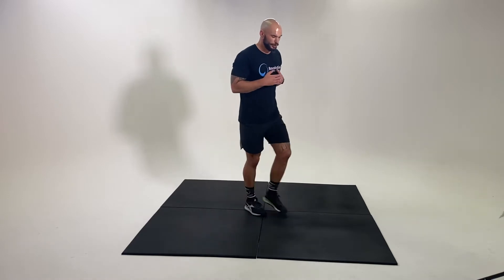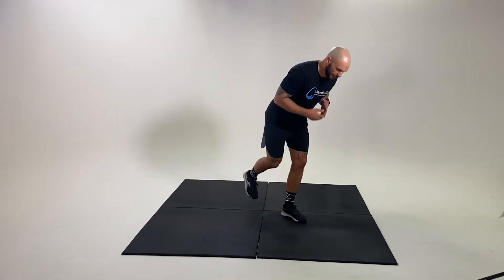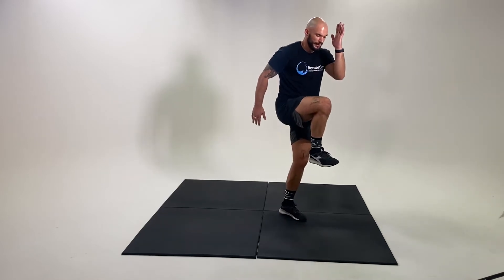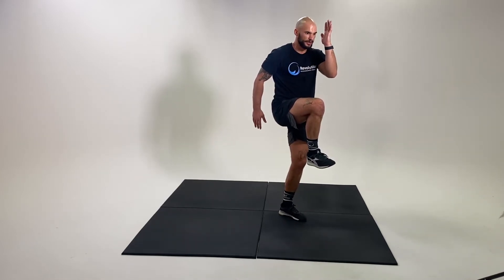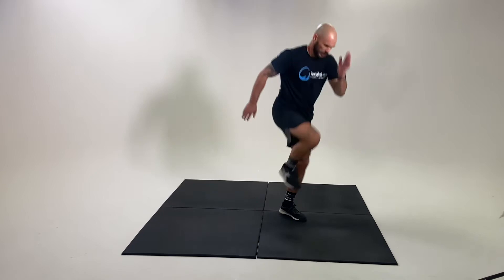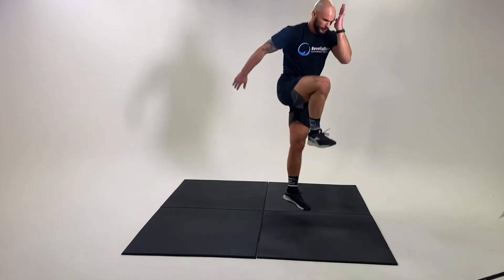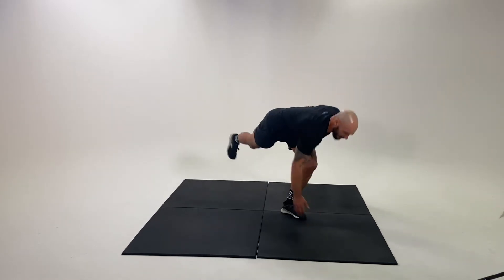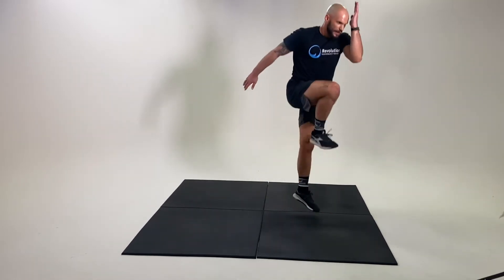Runner Skip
Bodyweight movement